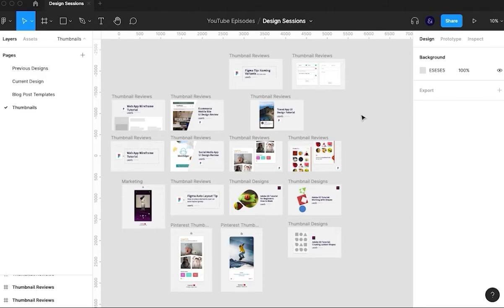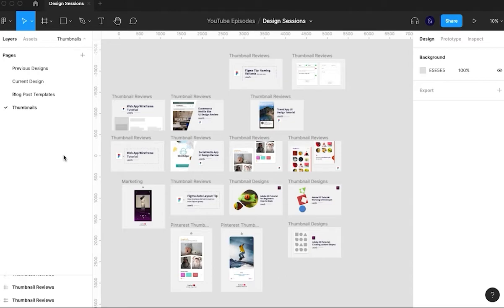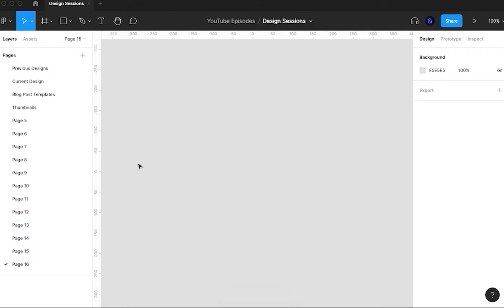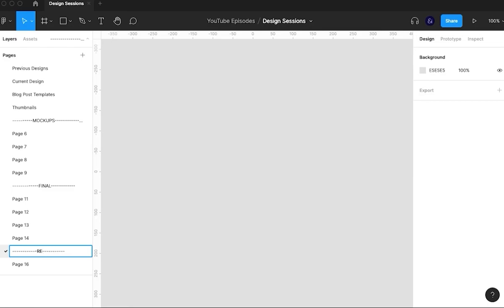Figma Tip: Organising your pages | UX/UI Design